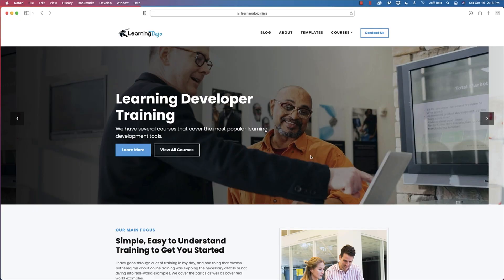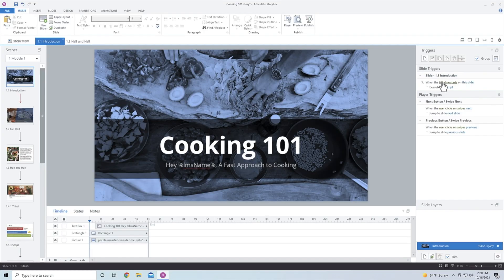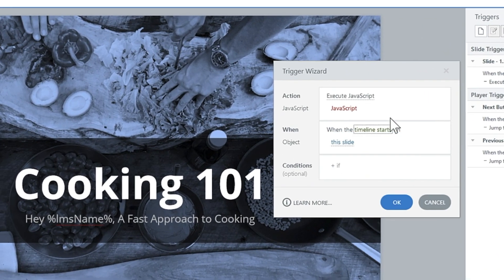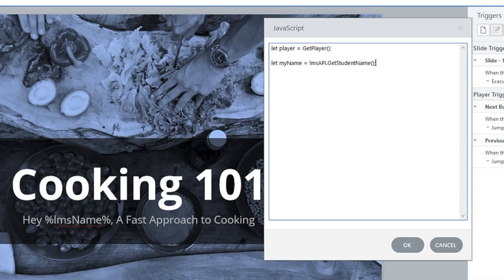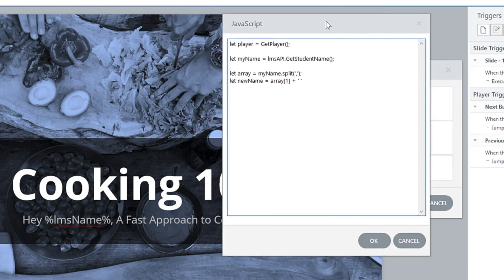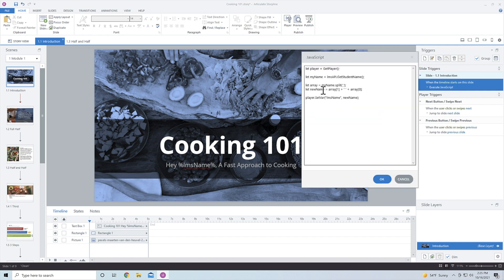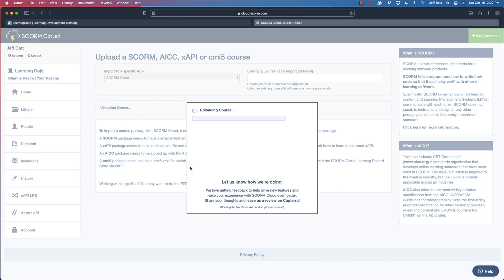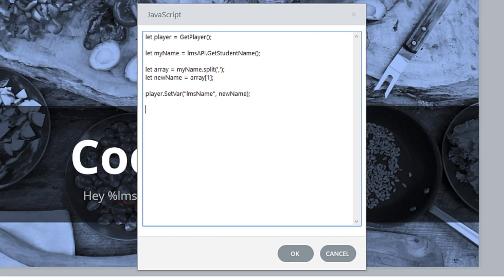Grabbing the Learners Name Automagically from the LMS (via SCORM)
Addressing the user by name in your eLearning course is a great way to personalize your content to the learner. Many times Instructional Designers or eLearning Developers will have the user enter in their name at the beginning of the course and then store that in a variable and display that name throughout the course. IF your course is being hosted on an LMS, you can actually grab the users name right from the LMS instead of having them enter in the info manually. In this video Jeff will walk you through how to grab the users name right in the LMS and display it properly in Storyline.